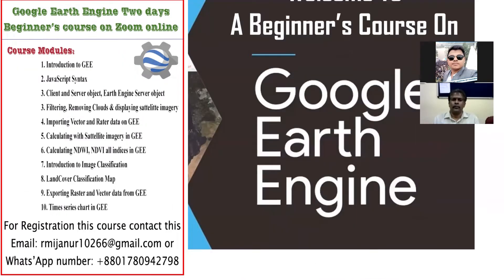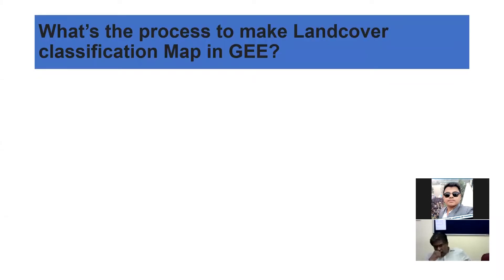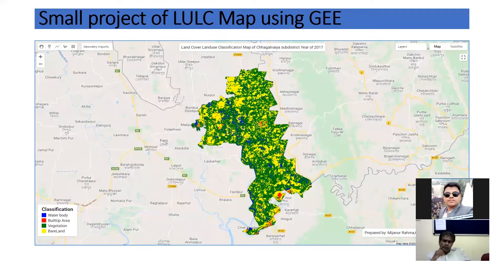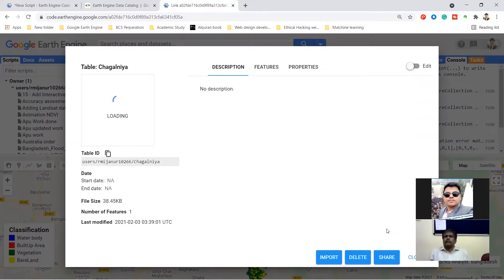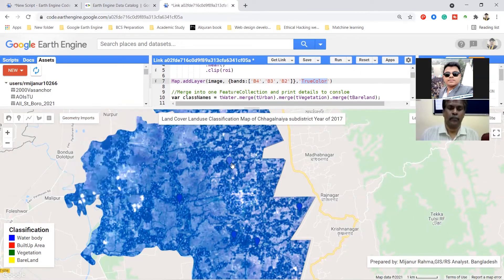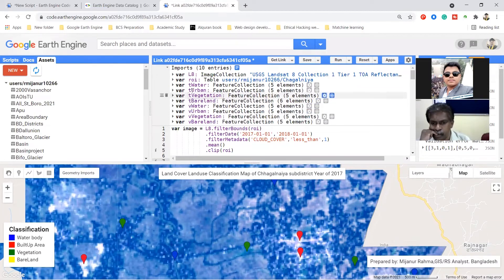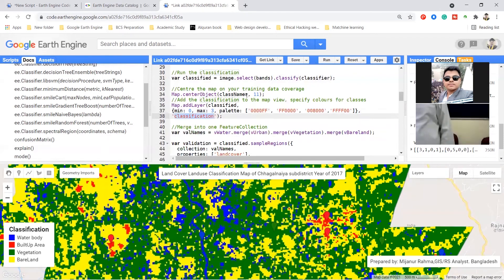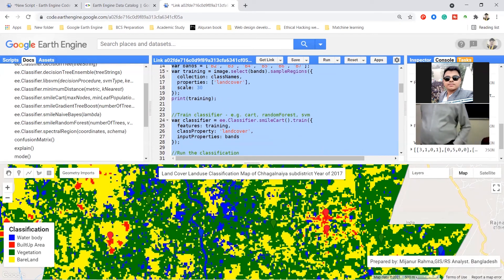Supervised classification in Google Earth Engine Land Use and Land Cover Classification Earth Engine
Course Modules:
1)Make LULC Map using Machine Learning
2)Filtering and choosing Satellite images in GEE
3)Remove Cloud from your Satellite Image
4)Calculating Classified Area of each Class
5)Add to Legend in Your LULC Map
6)Make a Chart for LULC classified Area
7)Calculating Accuracy Assessment
8)Export this tiff image and make a finally Map Layout in ArcGIS or QGIS

ENROLL IN THE FULL COURSE TO Web GIS and LEARN ALL ABOUT BASIC SATELLITE REMOTE SENSING AND GIS ANALYSIS USING GOOGLE EARTH ENGINE (GEE), THROUGH ONLINE LIVE CLASS, Contact this email for more information: or WhatsApp Number
Full playlist of Google Earth Engine Training: